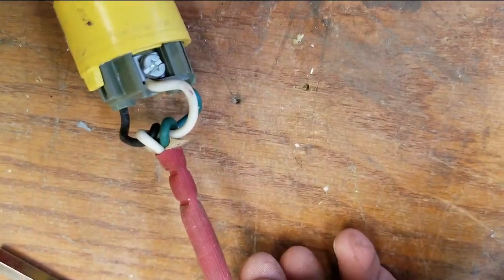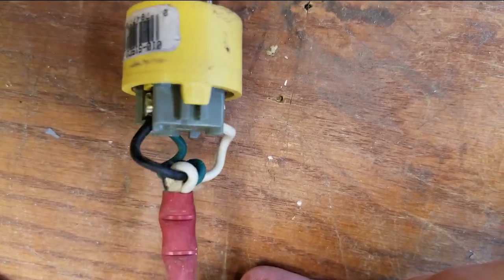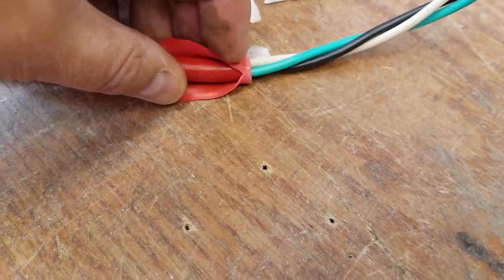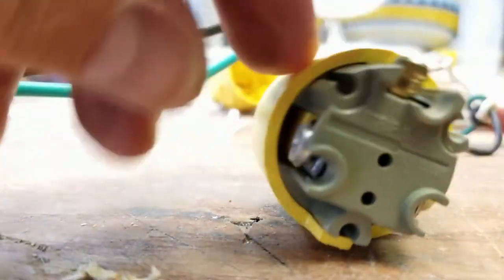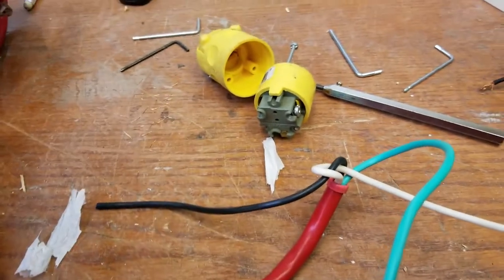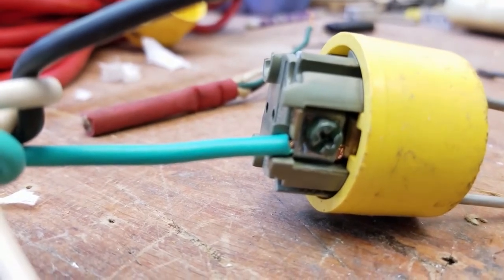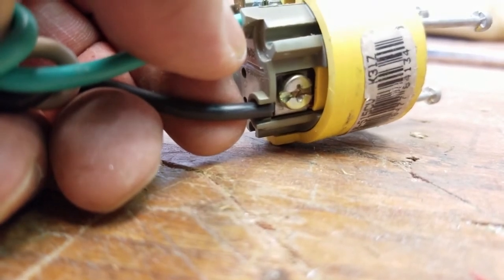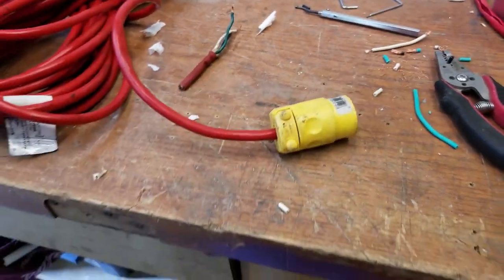3 wire underwriters knot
sh*t video on tying the underwriters knot on 3 wire.